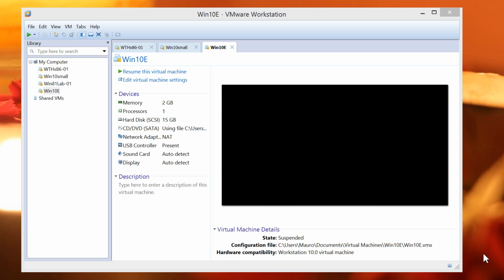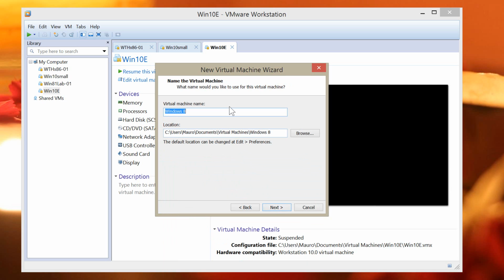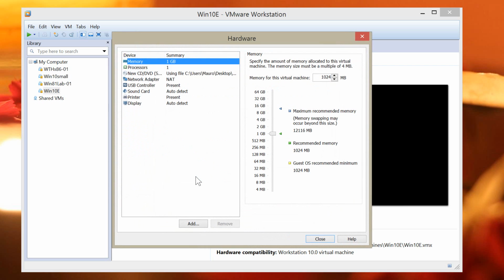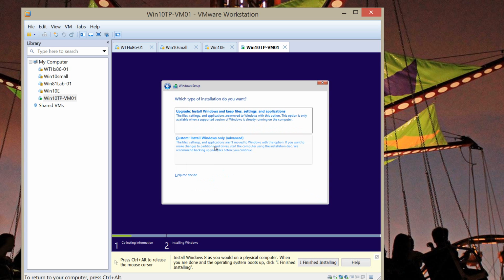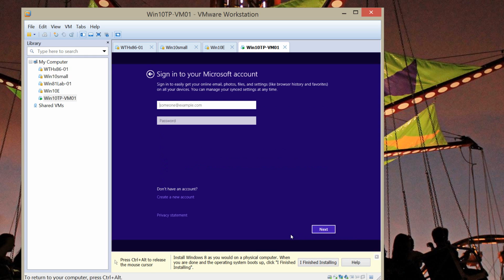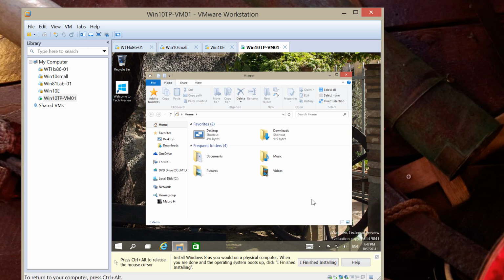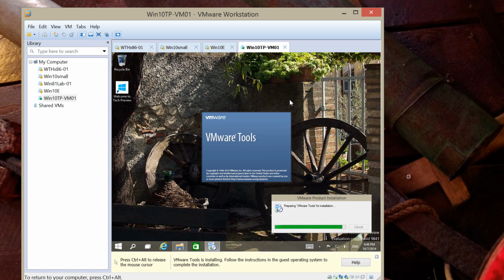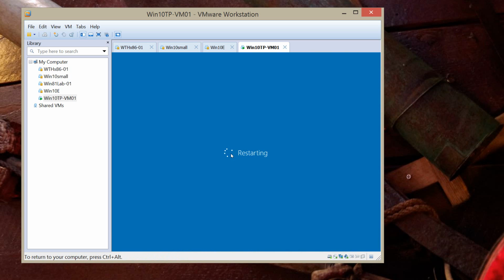Running Windows 10 Technical Preview on VMware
With Windows 10 Technical Preview now released, it's time to test drive the new changes, but you don't want to install a pre-release operating system in your PC, here is when you want to use a virtual machine and VMware Workstation is one of your best options.
In this video you find the step-by-step instructions to properly create a virtual machine and how to install Windows 10 Technical Preview on it.